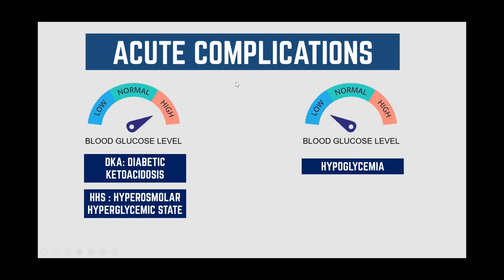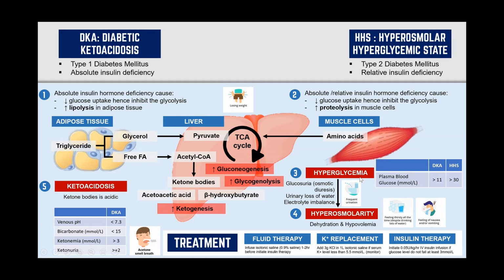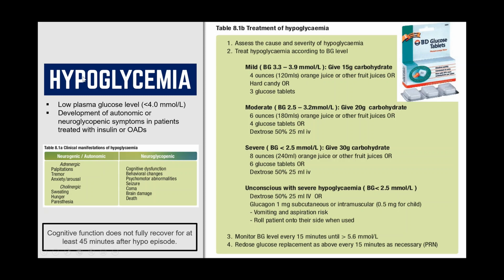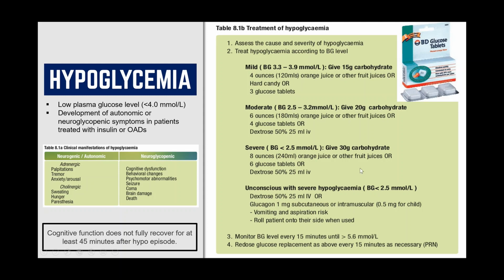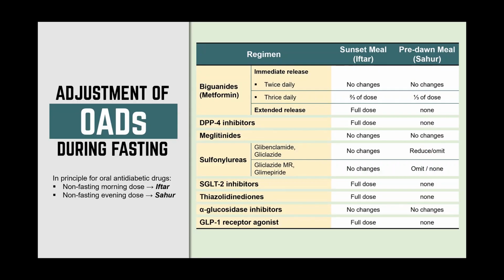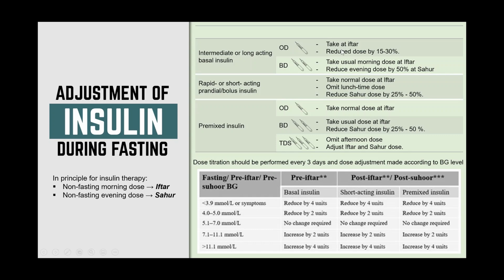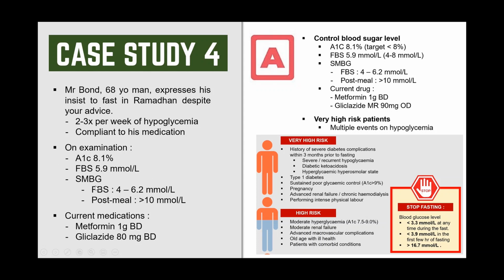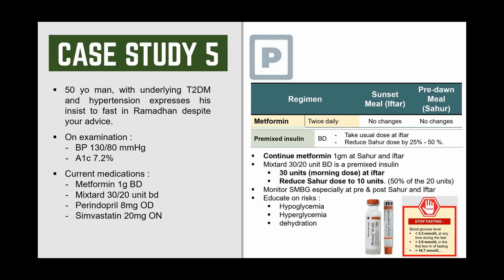Clinical Overview of Diabetes Mellitus II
In this video we will cover the
1. Pathophysiology, clinical features and treatment for acute complications of diabetes mellitus.
2. Manage the glucose-lowering agents for diabetic patient who are fasting.